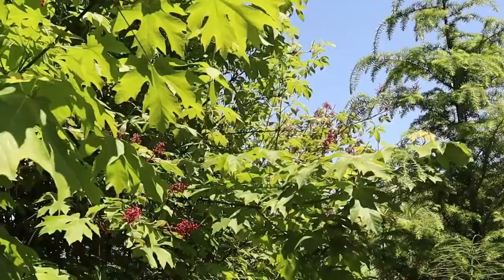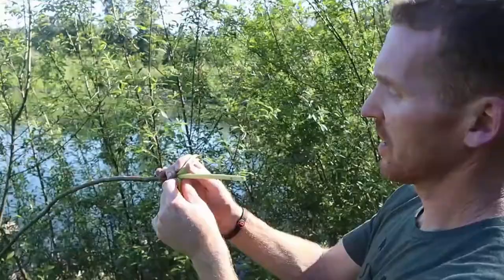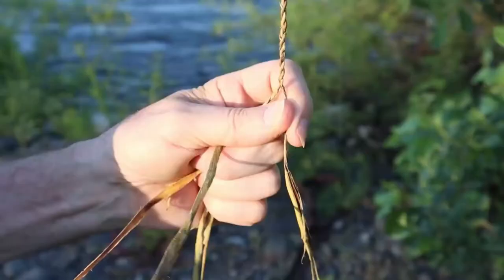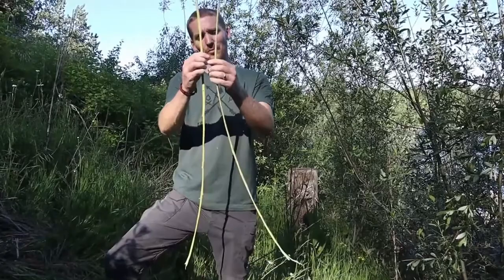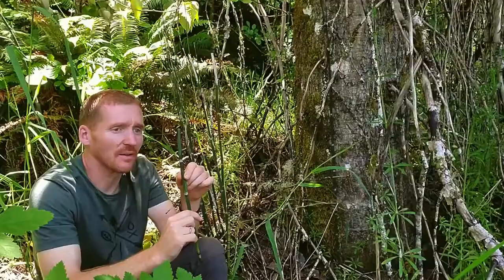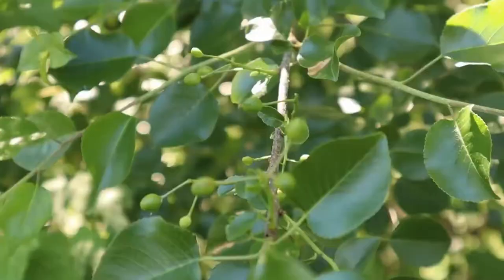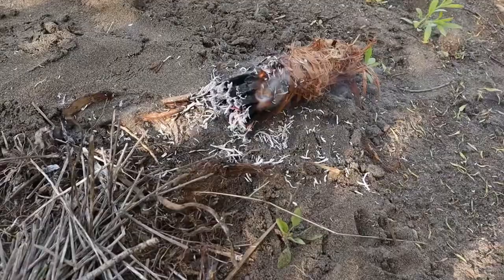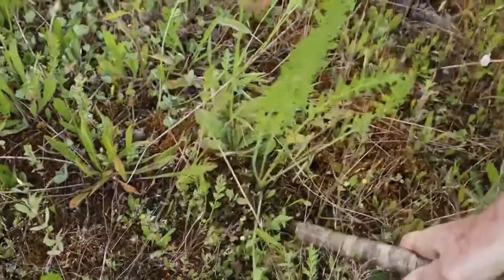Ethnobotany | Essential Plants & Trees PNW Native Americans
A deep dive into the Ethnobotany of Native American people that inhabited the Pacific Northwest specifically around the region where I live.

CLOTHING | FOOTWEAR
Fjallraven Vidda Pro Pants
Long Sleeve Camping/Hiking Shirt
Marmot WaterProof Rain Coat
Keen Waterproof Hiking Boot
Wool Hiking Socks

OUTDOOR ELECTRONICS
Camping Lantern/Phone Charger
Solar Power Bank Charger
Super Bright USB Rechargeable Head Lamp

COOKING ESSENTIALS
JetBoil Camping/Backpacking Stove
Titanium Cooking Pot
Camping Mug
Backpacking Camp Kitchen
Pocket Water Filter

FIRE MAKING
Pocket Bellows
Ferro Rod
Flint Steel Striker
Storm Proof Matches

FISHING
Backpack Fishing Pole Telescopic
Spinning Reel Light/Smooth

CORDAGE
Artificial Deer Sinew

HIKING / CAMPING
Waterbottle Light Weight Titanium
Canvas Backpack Rucksack
OSPREY Mens Backpacks
Sleeping Bag Winter
Sleeping Bag Waterproof
Ultralight Sleeping Pad
Trekology Hiking/Camping Sleeping Pad
Survival Tent Quick Shelter
Folding Camp Saw
Wire Pocket Emergency Saw

KNIVES
Cold Steel Trail Master Bowie

BOOKS
CEDAR by Hilary Stewart Tree of life to the Northwest
Survival arts of the Primitive Paiutes by Margaret M. Wheat
Ethnobotany of western Washington by Erna Gunther
Native American Ethnobotany

Canon M50
GoPro Hero 8
Mactrem Tripod